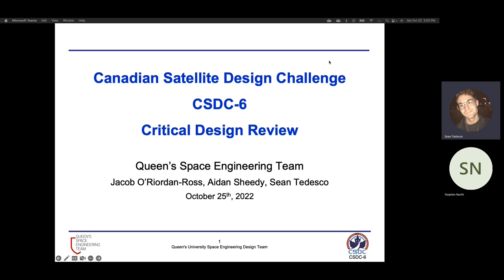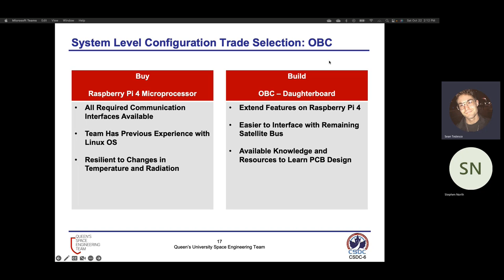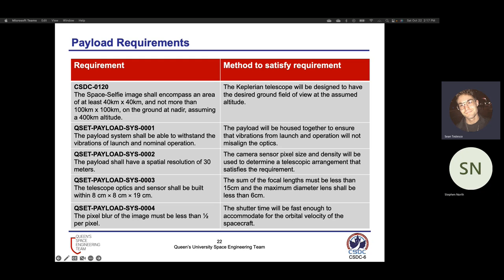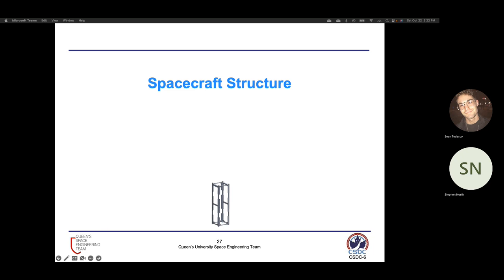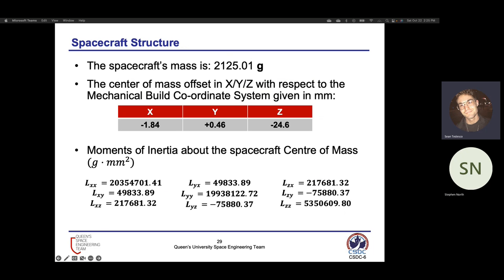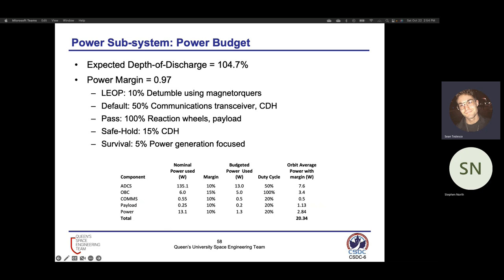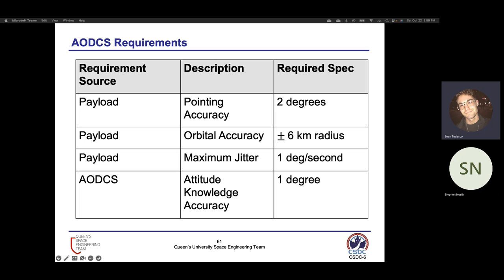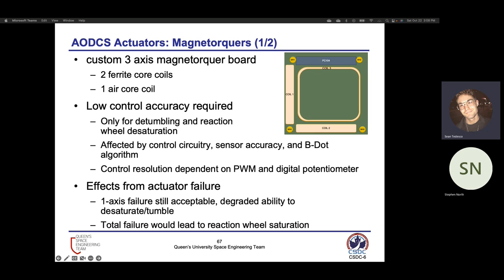QSET - Satellite l Practice CSDC-6 CDR Presentation | Fall 2022